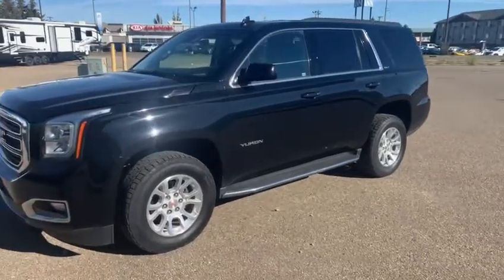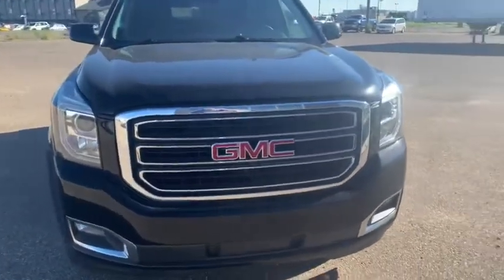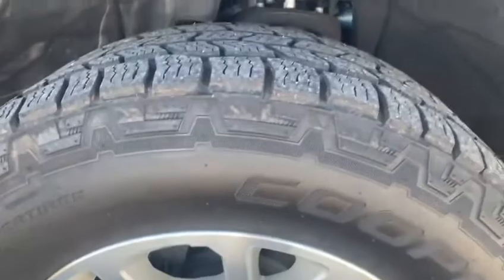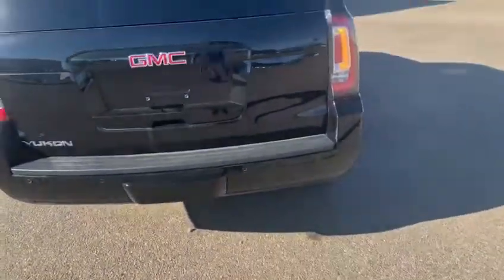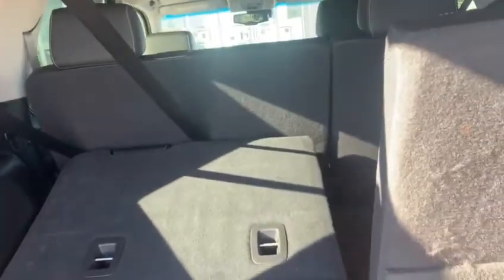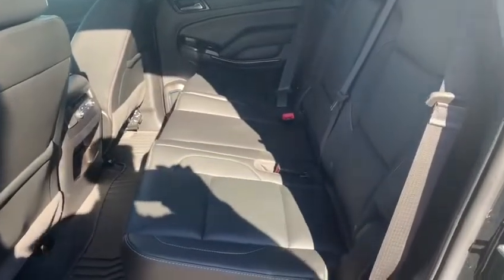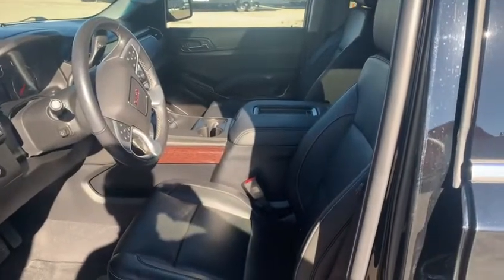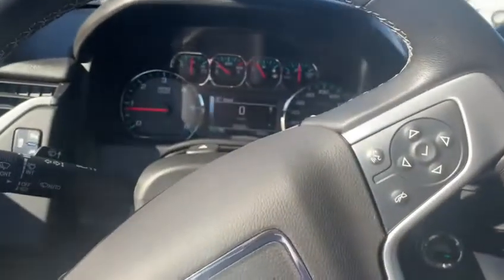2020 GMC Yukon SLT showcase